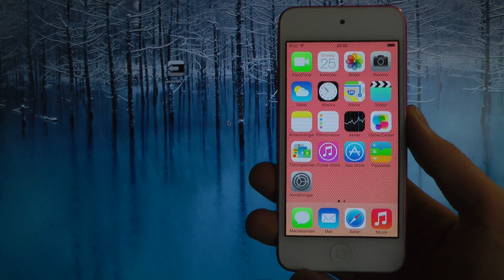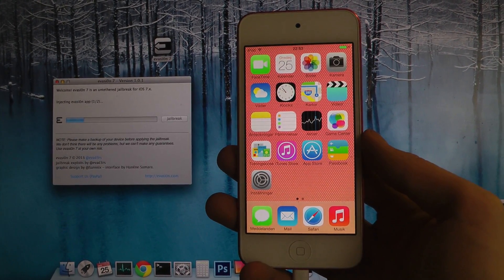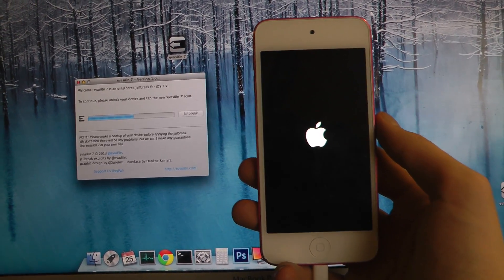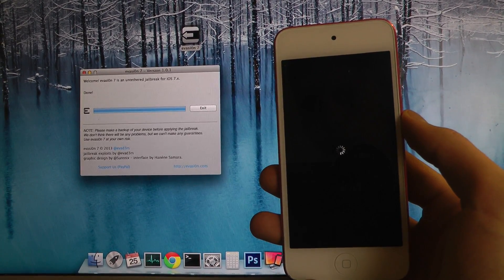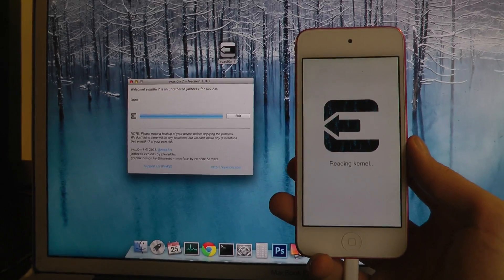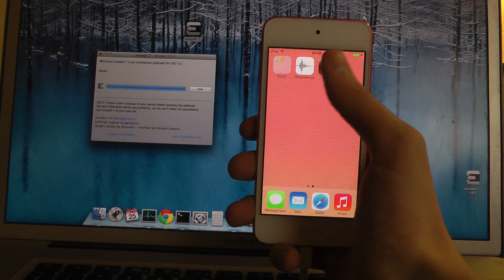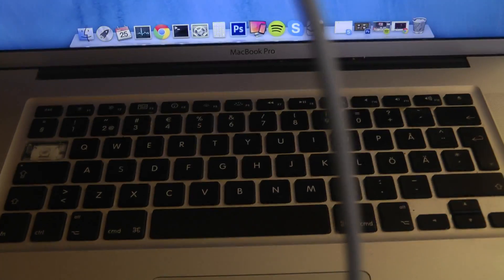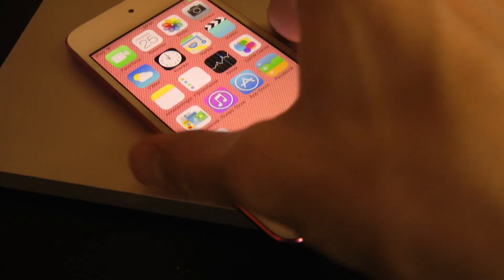How To Jailbreak iPod Touch 5 iOS 7.0.4 Untethered Jailbreak Tutorial